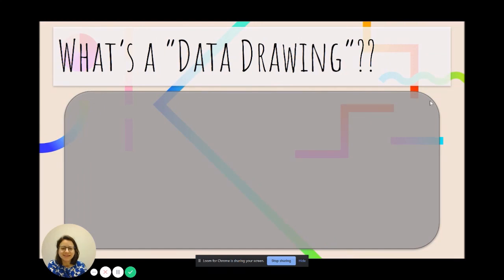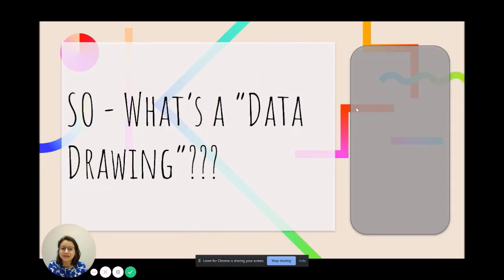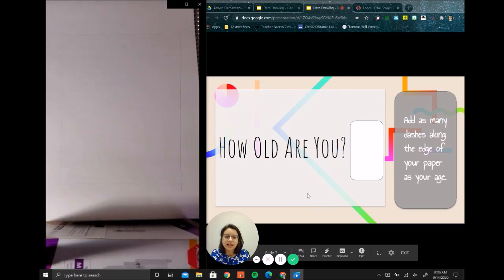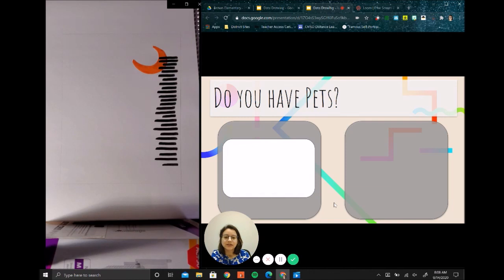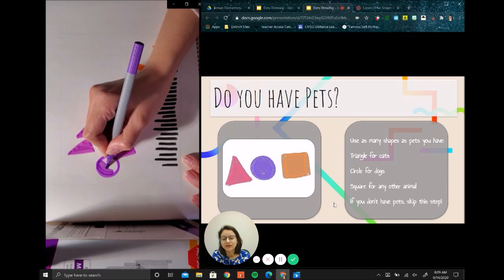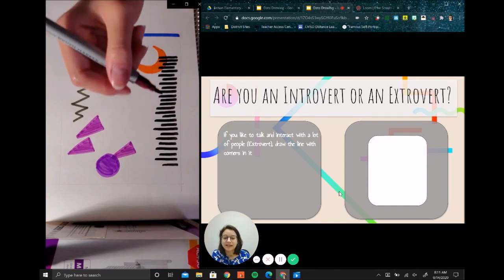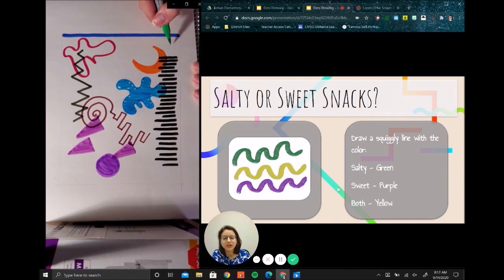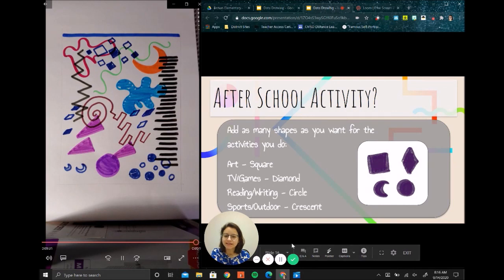HBE Art Week 2: Data Drawing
This week, we learn about Data Drawing!

Check out the slideshow to help you do your own Data Drawing

Check out the other videos in this playlist if you decide to draw in SeeSaw or using another digital art app!